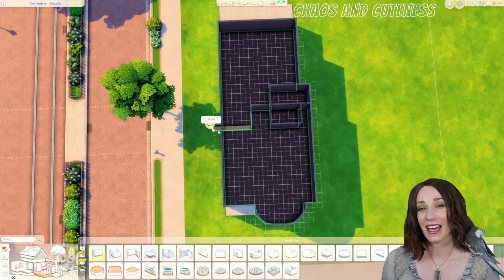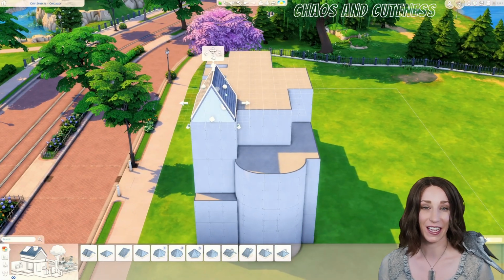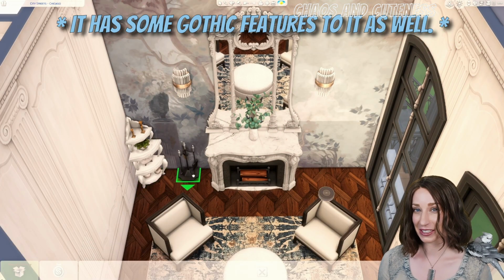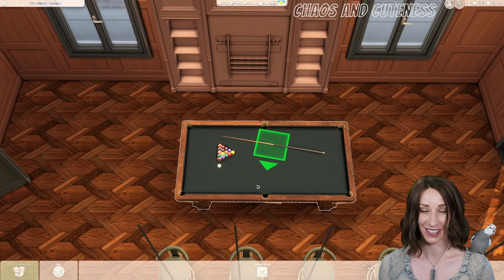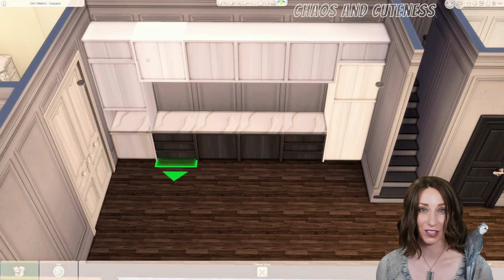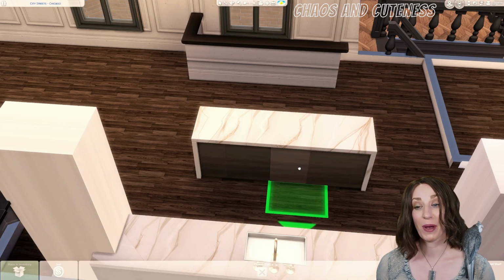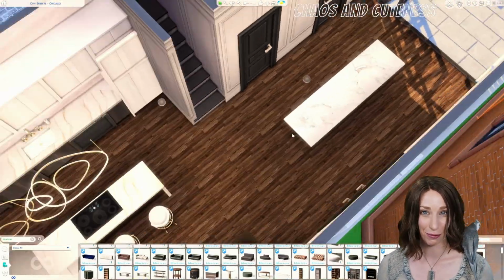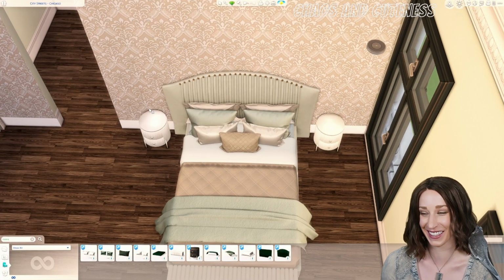"City Streets" #1 Chicago Townhouses | The Sims 4 Speed Build + CC Links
"City Streets"
• Episode #1 - Chicago
• The Sims 4 Speed Build with CC

Welcome to a brand new speed build series called "City Streets"! In this series we'll be exploring cities from all around the world. In each episode we will explore a different city and discuss its origins, history, architecture and create our own unique build to represent a small portion of each city.

Today we will be exploring the city of Chicago and building three unique townhouses in the following styles: Romanesque Revival, Beaux Arts and Italianate. We will be furnishing the second (middle/Beaux Arts) townhouse. Look below for download/custom content info. (Sorry, it's A LOT. I may have gotten slightly carried away. Oops! 😬)

Download this lot on The Sims 4 Gallery -

My Gallery ID:
Chaos_Cuteness

🔹 London Interior & Exterior
🔹 Berlin 1 & 2
🔹 Colonial 1 & 3
🔹 Gothic Revival Interior & Exterior
🔹 Florence 1 & 2
🔹 Paris 1 & 2
🔹 Georgian
🔹 September 2017
🔹 October 2017
🔹 December 2017/ July 2018

🔹 Brownstone 2, 3
🔹 Octave 1, 2, 4

🔹 Kichen
🔹 Living Rum
🔹 Orjanic 1, 2
🔹 The Heritage Collection 1, 2

✨ BLUETEAS ✨

✨ SYBOUBOU ✨

✨ PIERISIM ✨

✨ SIXAMCC ✨

✨ AROUND THE SIMS 4 ✨

✨ KTA ✨

✨ ITS KING FALCON ✨